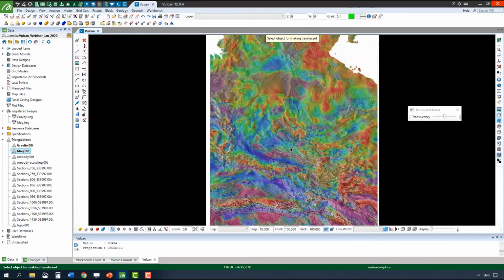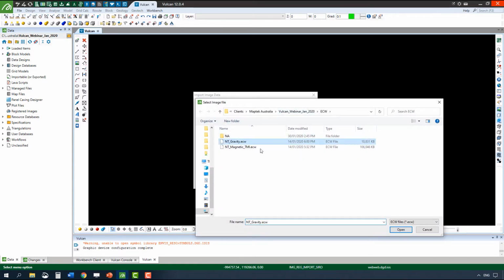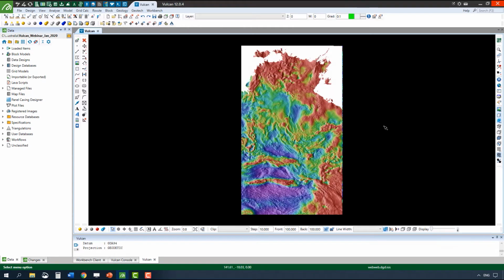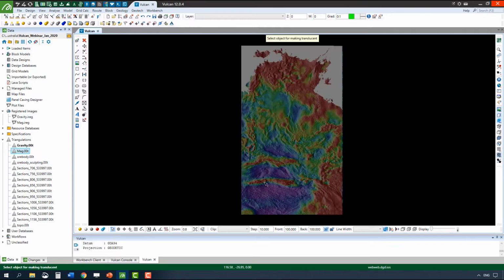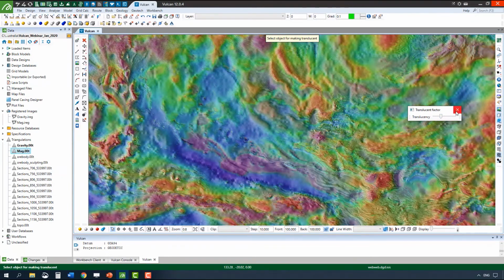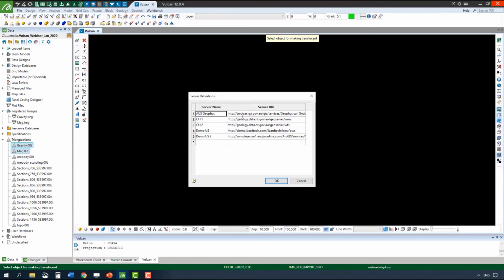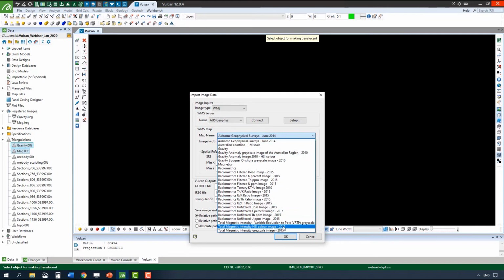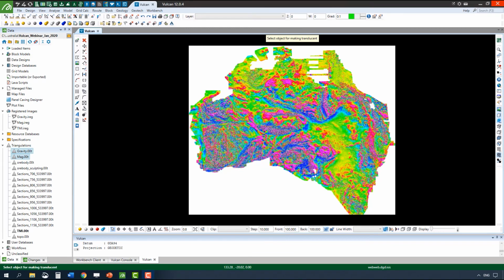Vulcan Bite Size - Tips & Tricks: Importing georeferenced images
Improve your exploration projects by viewing and analysing a range of geophysical data from registered images, such as ECW, WMS, GeoTIFF, ArcGIS/MapInfo and JPEG2000 files. It’s easy to do so in Vulcan.